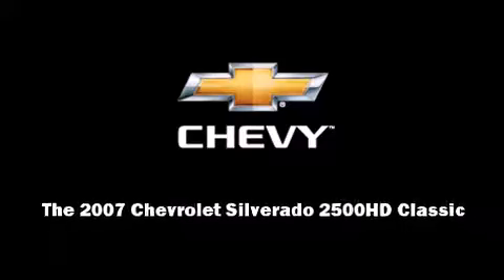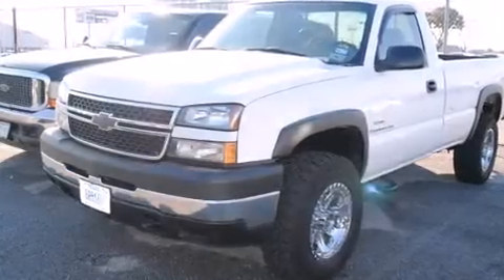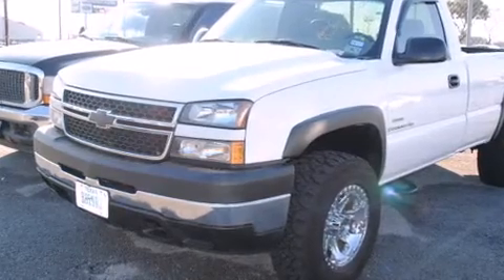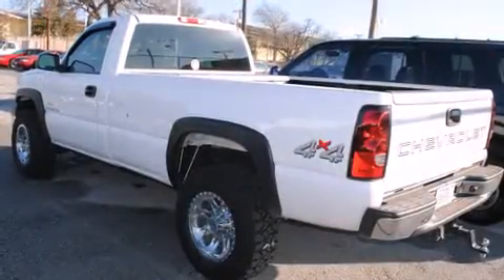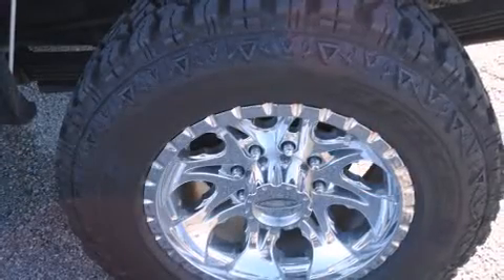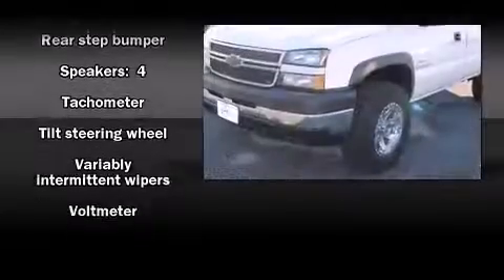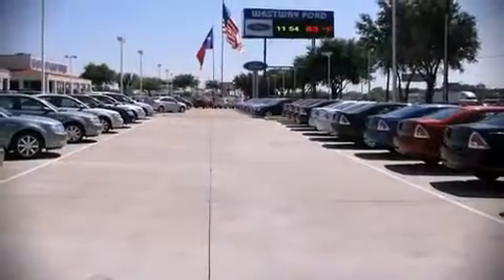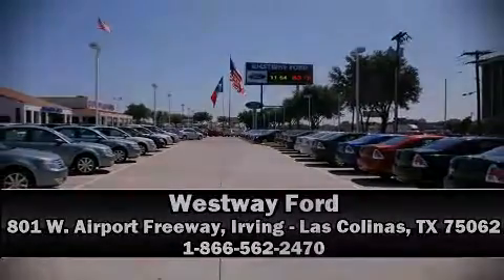2007 Chevrolet Silverado 2500HD Classic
Westway Ford
801 W. Airport Freeway

With fewer than 50,000 miles on the odometer, this 2 door truck excels in its class, and is equipped to provide comfort, safety and style. It features four-wheel drive capabilities, a durable automatic transmission, and a powerful 8 cylinder engine. All of the premium features expected of a Chevrolet are offered, including: a tachometer, variably intermittent wipers, a rear step bumper, air conditioning, fully automatic headlights, tilt steering wheel, and much more. Audio features include an AM/FM radio, and 4 speakers, providing excellent sound throughout the cabin. Passenger security is always assured thanks to various safety features, such as: dual front impact airbags, ignition disabling, and 4 wheel disc brakes with ABS. A Carfax history report provides you peace of mind by detailing information related to past owners and service records. Our experienced sales staff is eager to share its knowledge and enthusiasm with you. We'd be happy to answer any questions that you may have. Stop by our dealership or give us a call for more information.